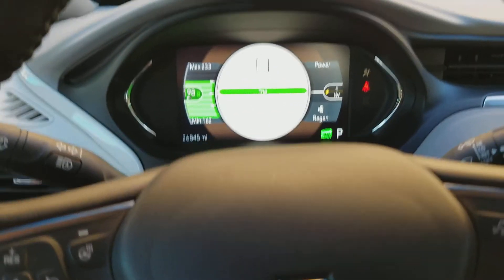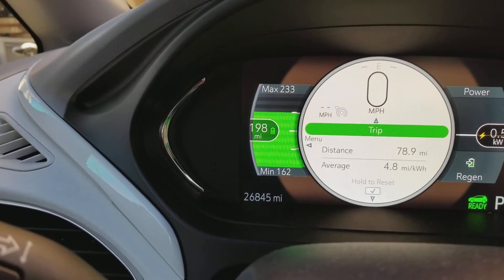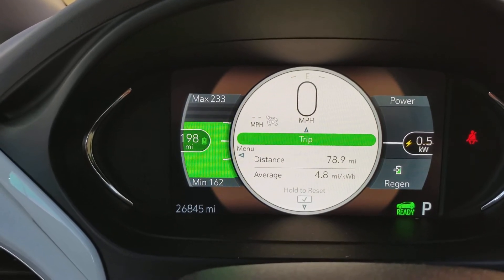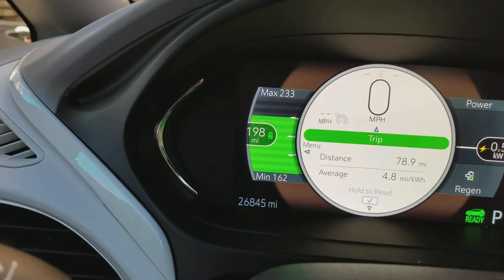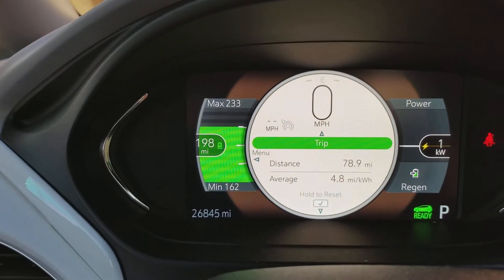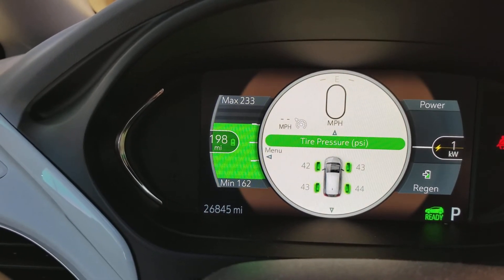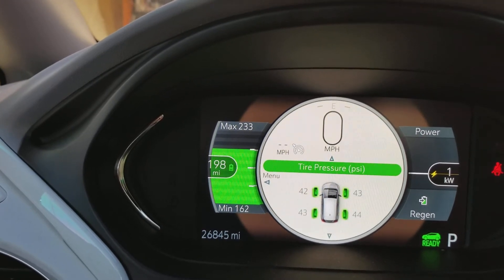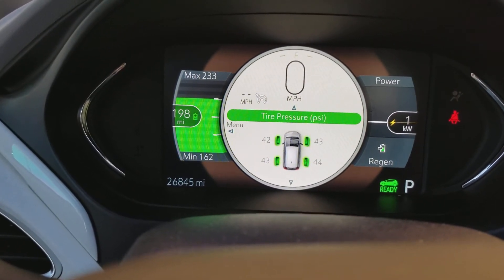Chevy Bolt EV Secrets Tire Pressure!!!!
Tire pressure is the key for longer range!!!